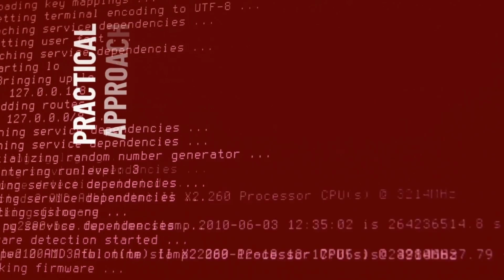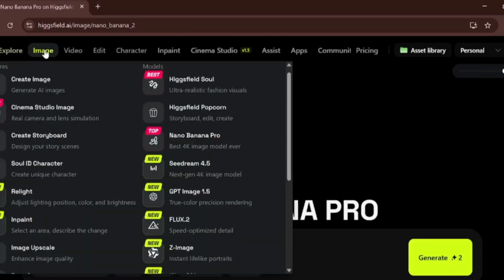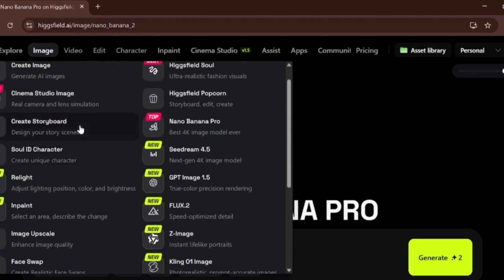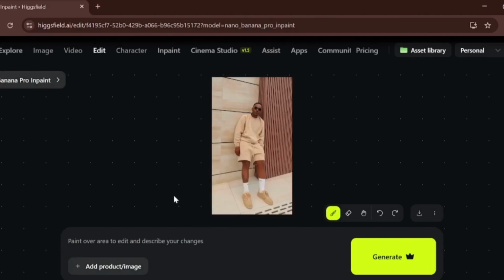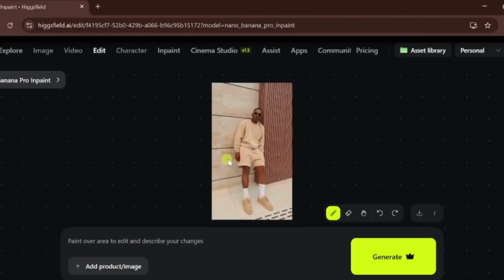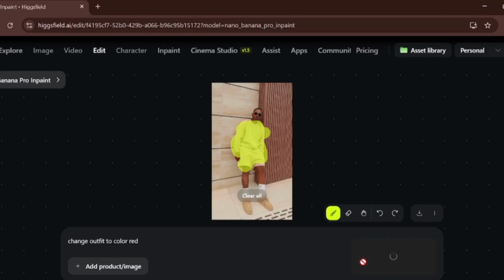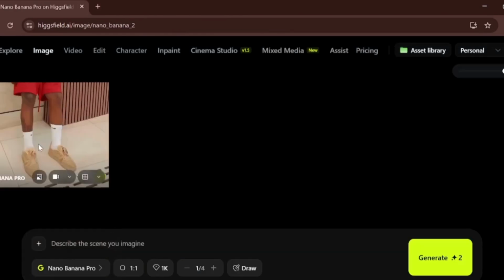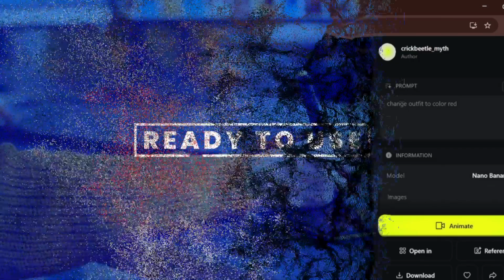Fix, Change and Replace Anything In An Image Using Ai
Ever wished you could fix mistakes, change outfits, replace text, or edit products in an image without photoshop?
In this video, you’ll discover how Inpaint inside Higgsfield AI lets you surgically edit only what you want without layers, masks, or ruining your original image.

You’ll learn how to:
Remove errors from images instantly
Replace text, clothing, objects, and products
Edit images without Photoshop or design skills
Save time, money, and stress using AI-powered inpainting

Whether you’re a content creator, business owner, designer, or marketer, this tool changes how image editing works.

Timestamps

00:00 – Introduction

00:37 – The problem with traditional photo editing tools

01:13 – How AI changes image editing forever

01:30 – What Inpaint in Higgsfield AI actually does

02:20 – Getting started inside Higgsfield AI dashboard

02:25 – Fixing text, typos and branding errors

02:47 – Practical example

04:01 – Downloading your final image

04:15 – Real-world use cases for creators & businesses

04:50 – How to try Higgsfield AI + final CTA